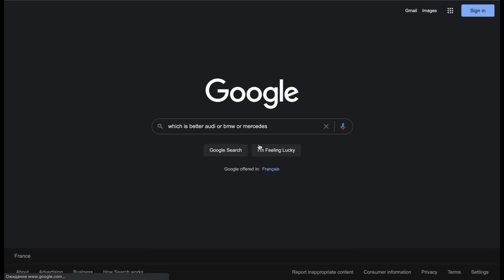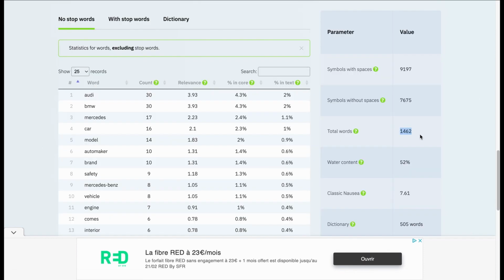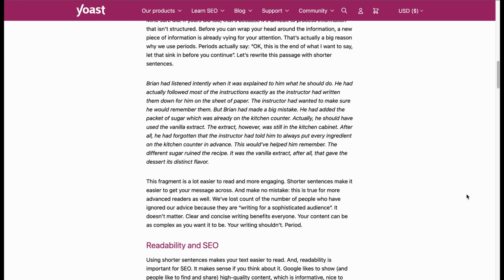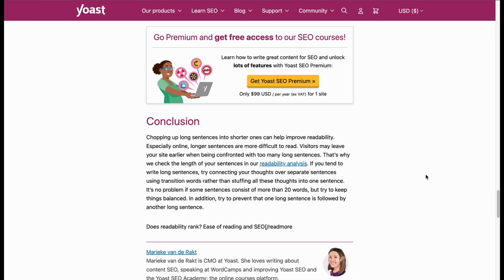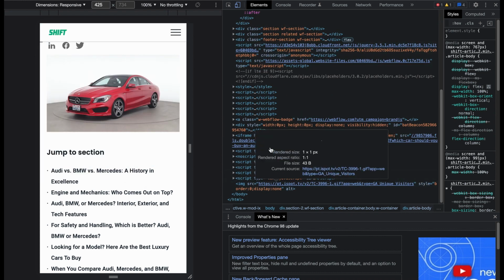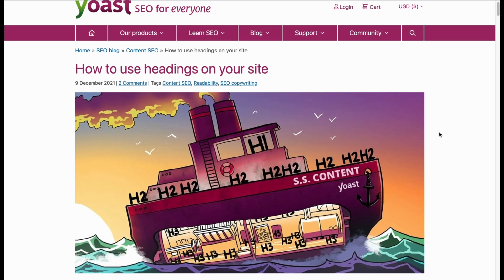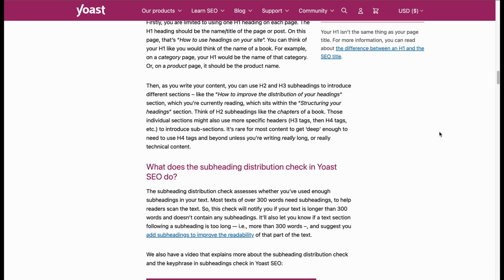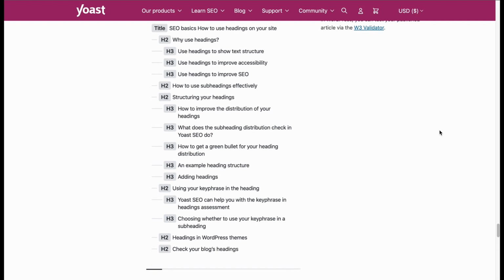Content Writing Tutorial - How to write a blog post to gain free organic traffic - SEO copywriting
Best content writing tutorial for beginners 2022! After watching this video you will create only blog post that really work. Your blog will gain you thousands of visitors, converting to your costumers. You will learn how to write a blog post, how to write an article brining really huge amount of leads. This video is a must for everyone who seeks for an SEO copywriting knowledge.

Chapters
0:00 Introduction
0:33 Choosing a topic
1:00 Volume and Structure
2:05 Mark Up
2:42 Internal Links
3:06 Diversity of formats